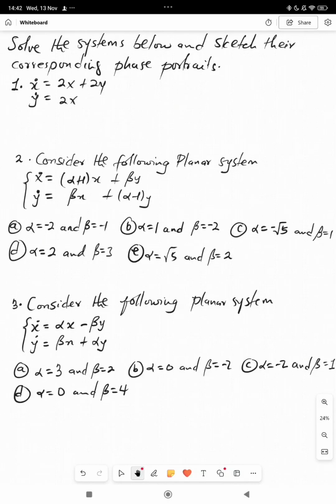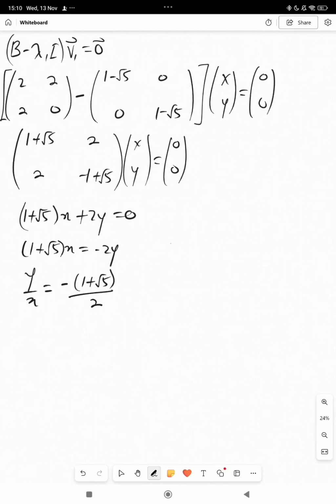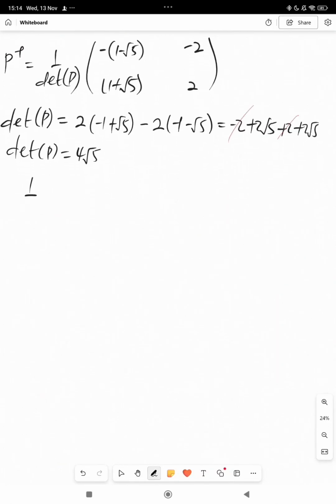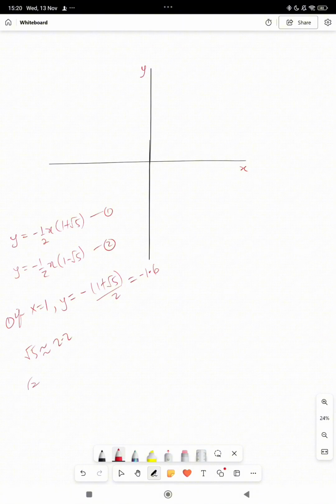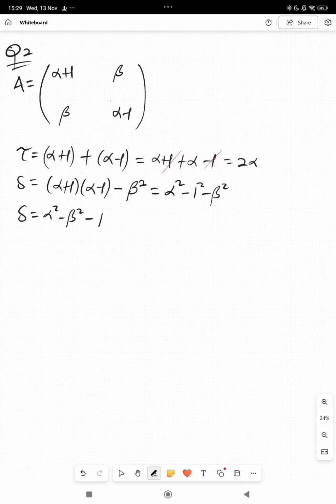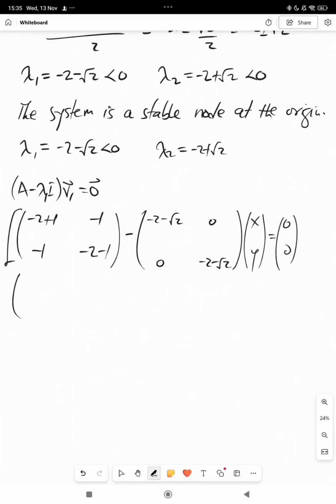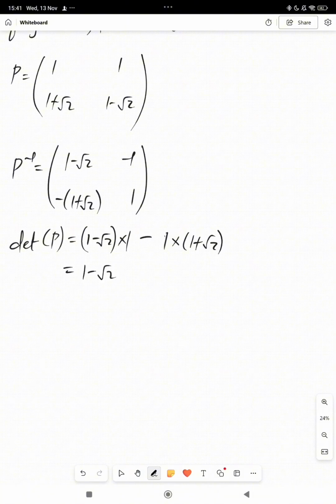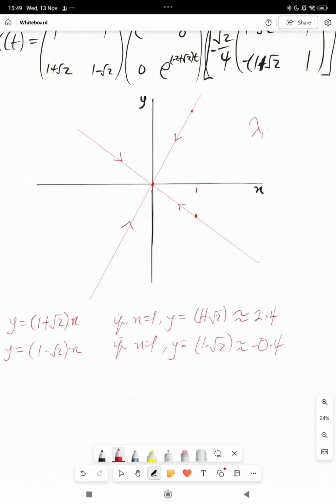Exact solution of 2x2 systems with phase portraits - (part 1)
This is part one of practice problems of Dynamical Systems. It entails every step discussed in previous videos and gives more in-depth analysis on the behaviour of the system. The student is advised to practice with the unsolved examples to get familiar with the concept.